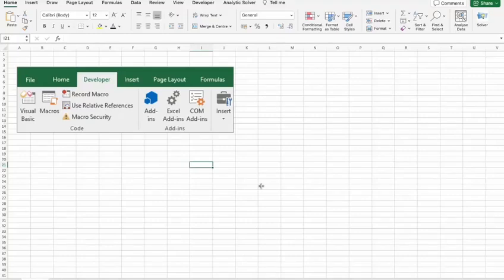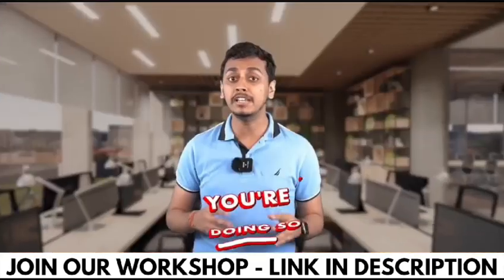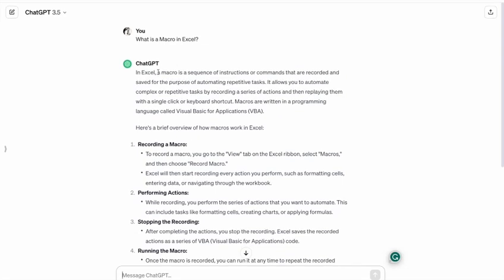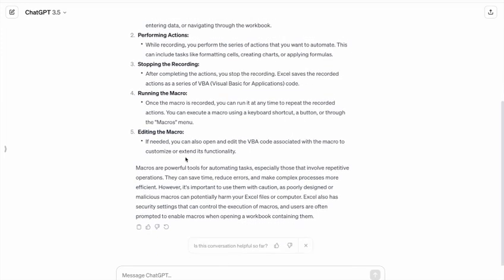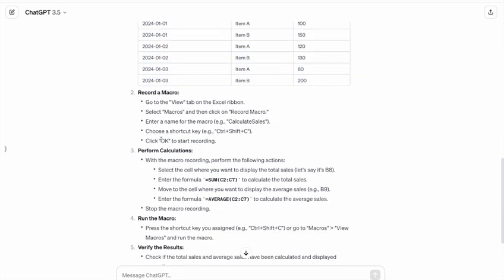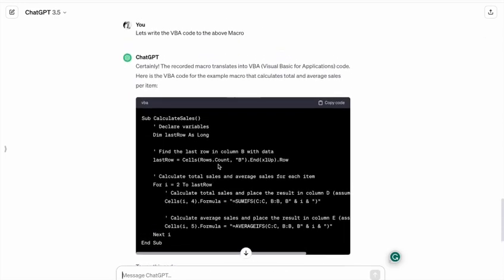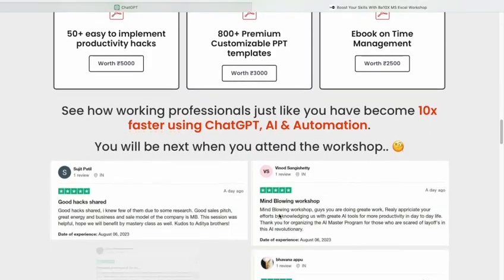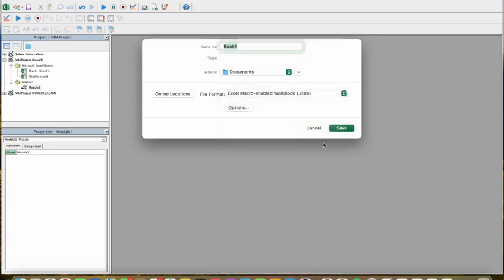How to Create and Use Macros in Excel to Automate Repetitive Task : Excel with AI | Be10x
*Maximize efficiency in MS Office with AI! Join our workshop to master AI hacks using ChatGPT. Learn to automate tasks and excel in your work. Spots are limited – seize this opportunity to become an AI-savvy professional!* -

Learn how to create and use macros in Excel to automate repetitive tasks. This video is a practical guide to Excel macros, designed for both beginners and advanced users. Discover Microsoft Excel tutorials that simplify automation with macros.

In this tutorial, we focus on teaching you how to create and use macros in Microsoft Excel, a powerful tool for automating repetitive tasks. Whether you're new to Excel or an experienced user, you'll find valuable insights into using macros to enhance your productivity.

You'll learn the basics of Excel macros, including how to record, write, and implement them in your daily tasks. This video is not just about the technical aspects of macros; it's about transforming the way you work with Excel. We cover advanced macro techniques, providing you with the skills to automate complex Excel tasks efficiently.

Moreover, we delve into practical applications of Excel macros in various scenarios. You'll see how macros can save you time and reduce errors in your work. We provide easy-to-follow Microsoft Excel tutorials and Excel tricks that you can apply immediately.

By the end of this tutorial, you'll have a comprehensive understanding of Excel macros. You'll be equipped with the knowledge to automate your Excel tasks, making your work more efficient and effective.

This video is more than just an Excel macro tutorial; it's a step towards mastering Excel automation. Join us to learn how to use macros in Excel and take your productivity to the next level.